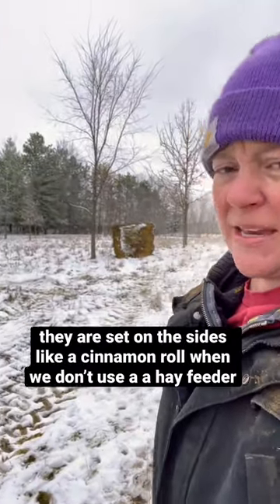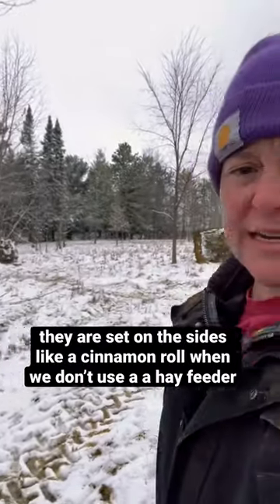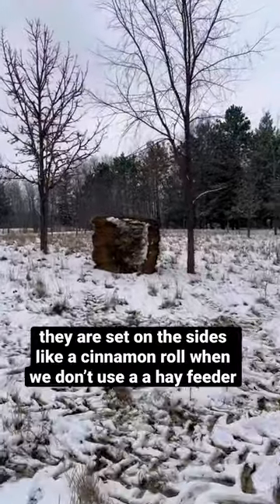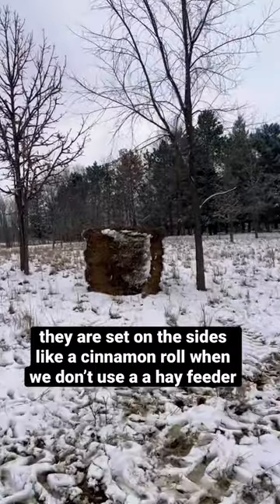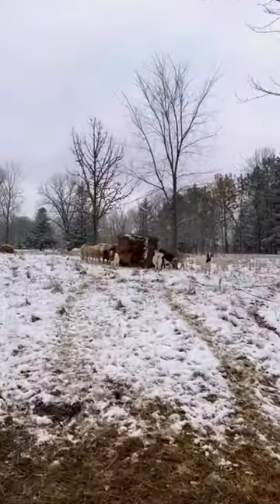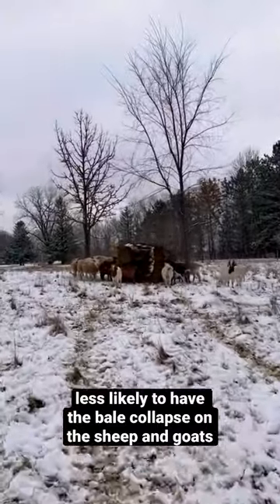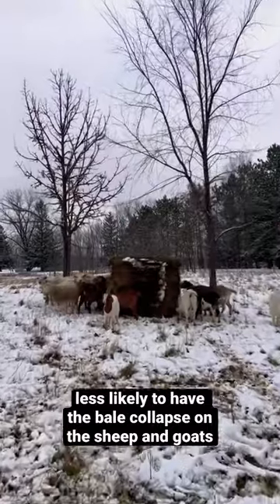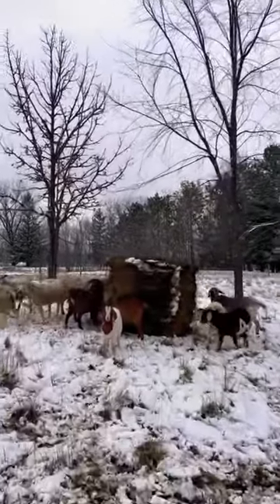Feeding goats and sheep round bales in the snow | bale grazing